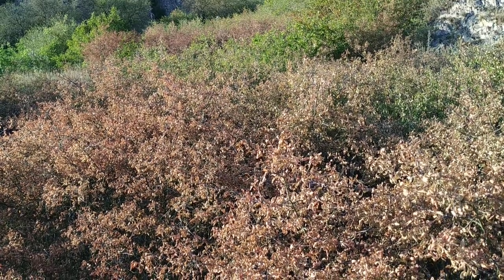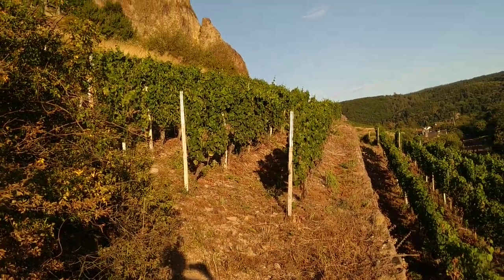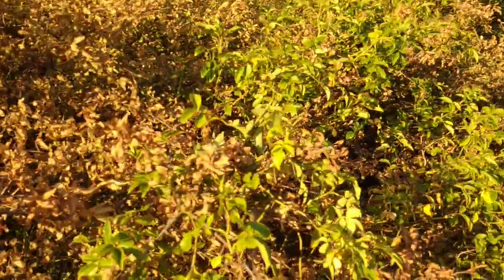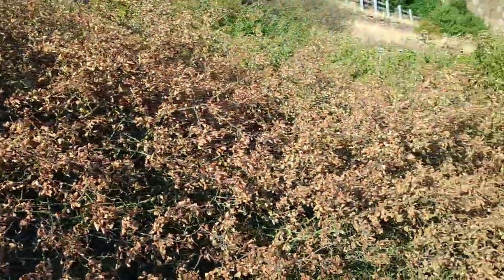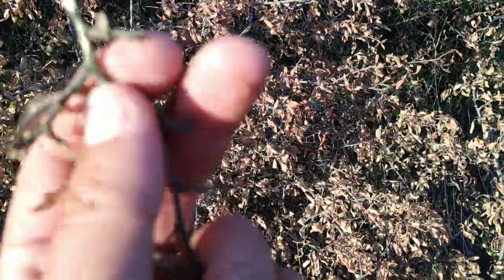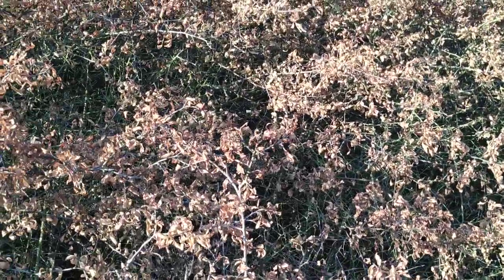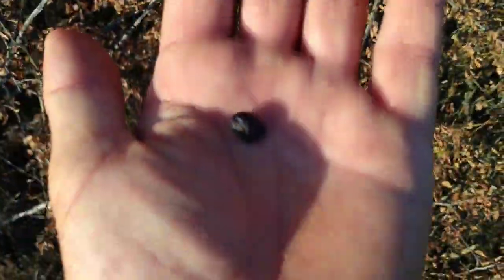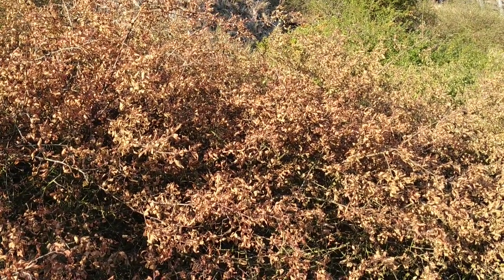Prunus spinosa - even the hardy Blackthorn dying from drought in Germany